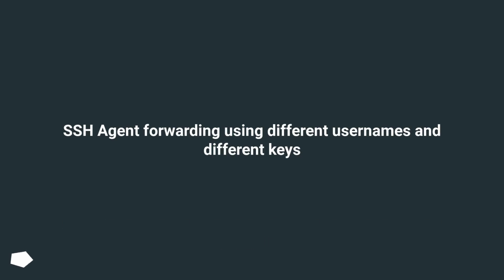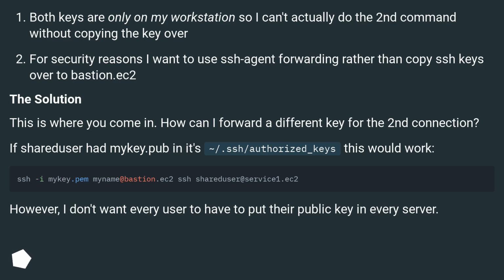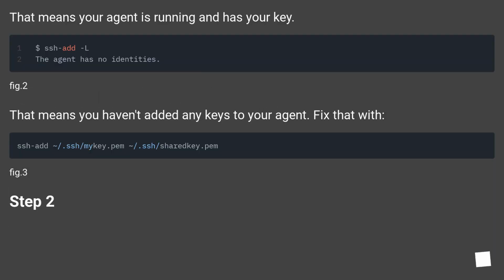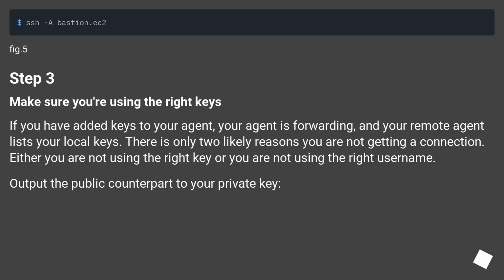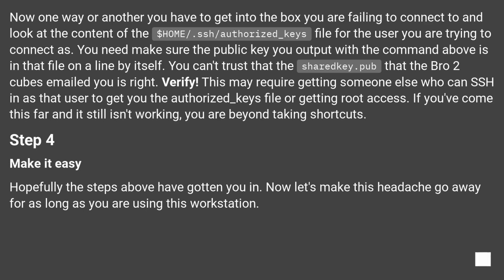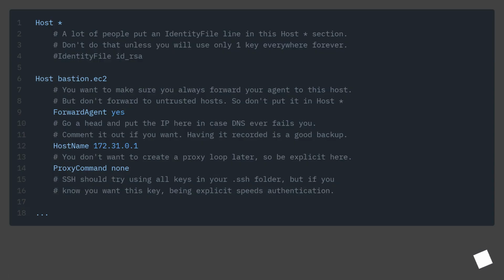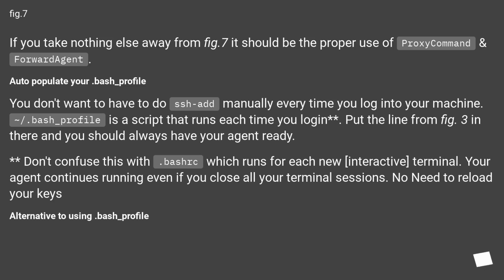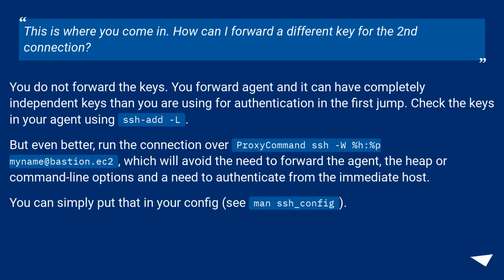SSH Agent forwarding using different usernames and different keys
Chapters
00:00 Question
01:26 Accepted answer (Score 32)
06:28 Answer 2 (Score 2)
07:21 Thank you